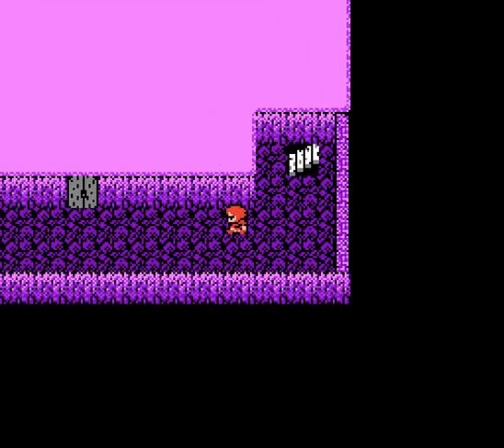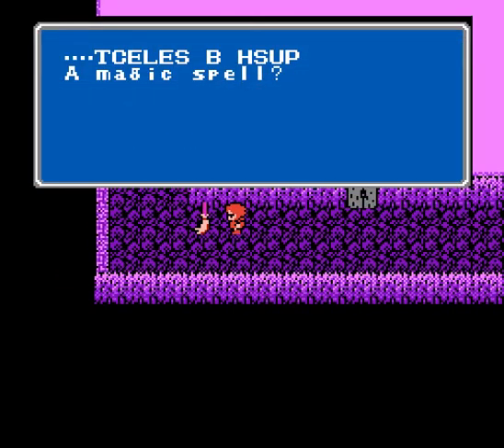Let's Play Final Fantasy 2 Matoya's Cave and the Pirate Battle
Let's Play Final Fantasy with the RPGBros! In this episode we travel to Matoya's cave and get some treasure. Then we make our way to Pravoka, defeat the Pirates, and get the Ship!

For the rest of our Final Fantasy let's play, click here!